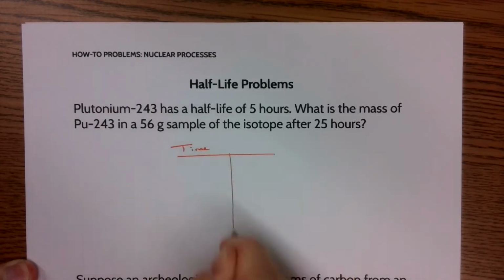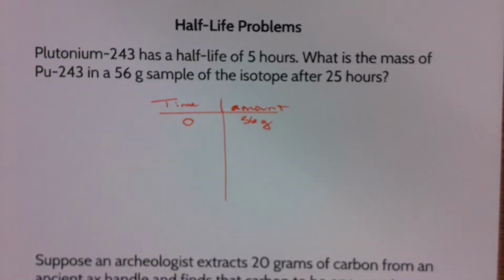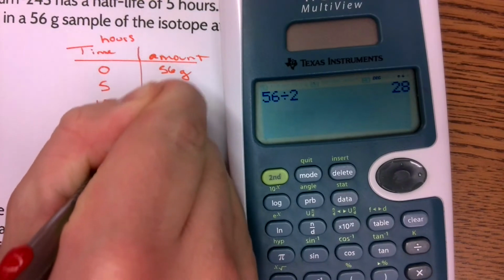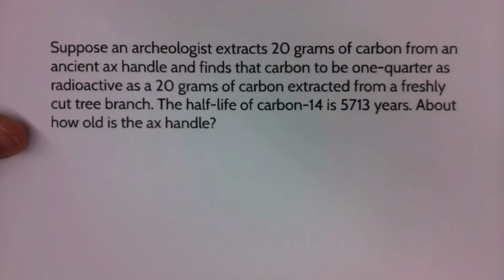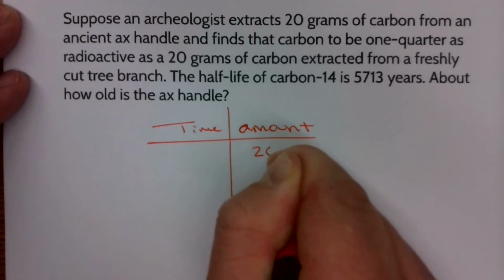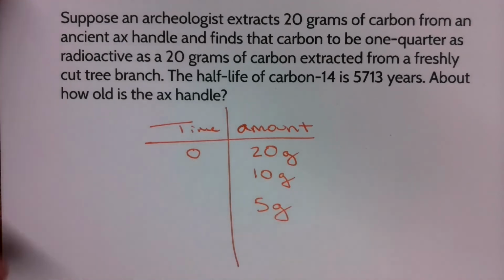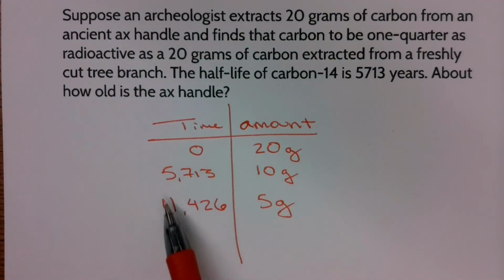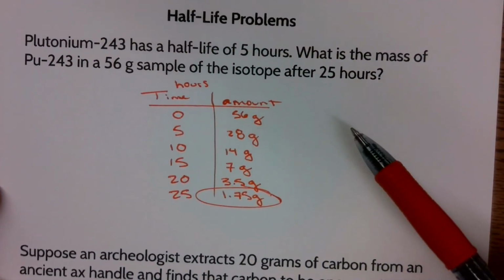17.1 Half-Life Practice